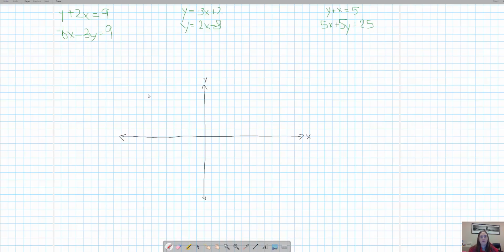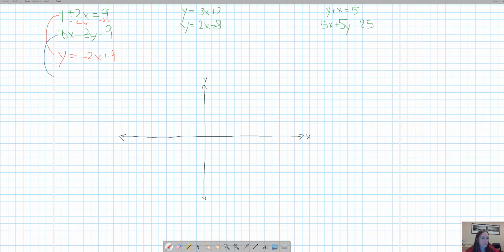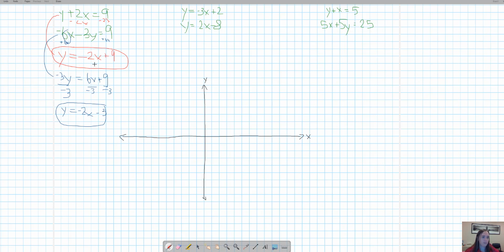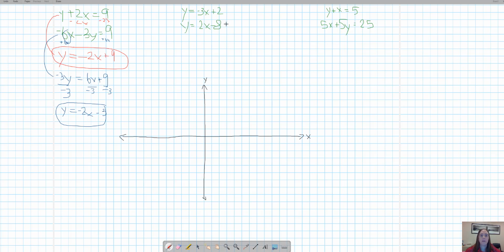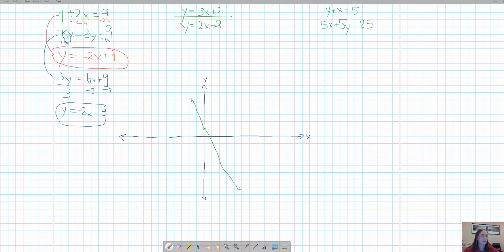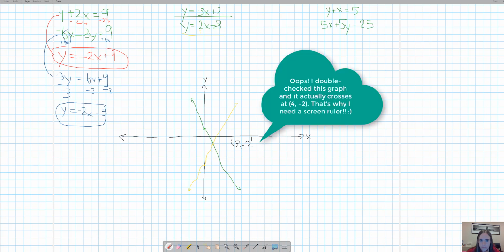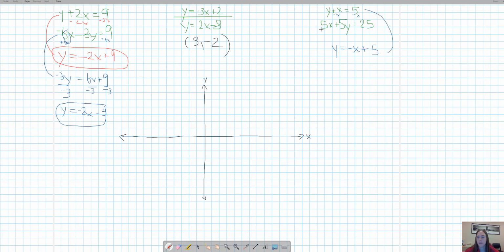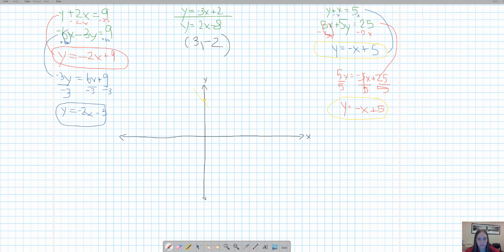Solving Systems by Graphing